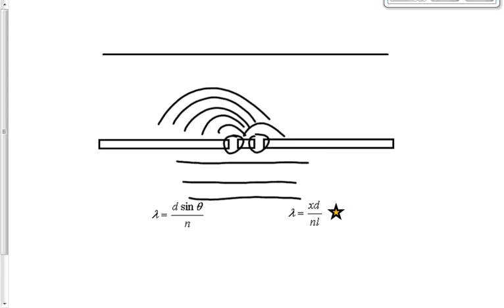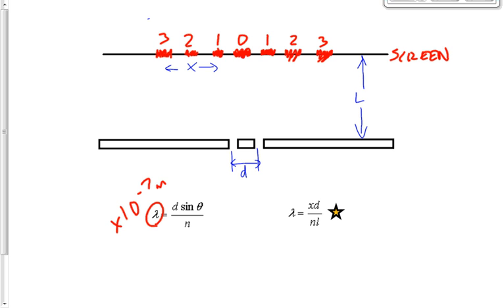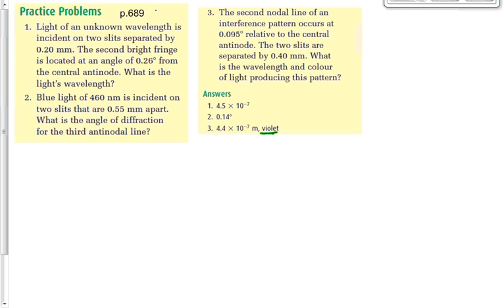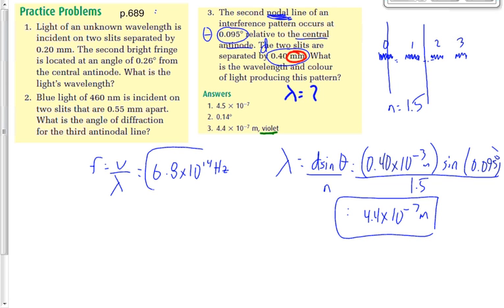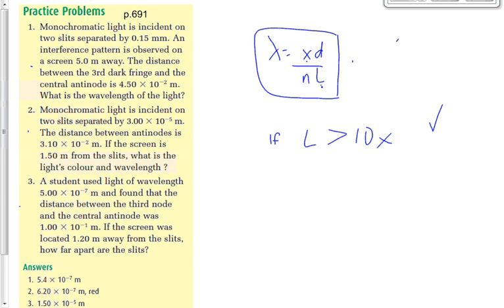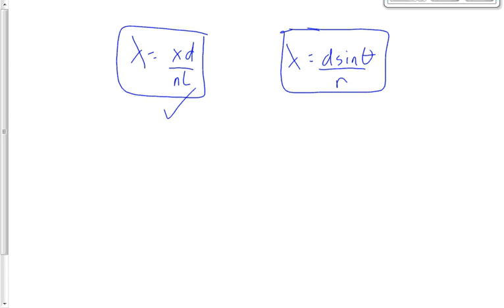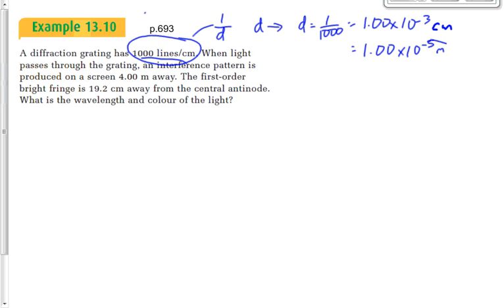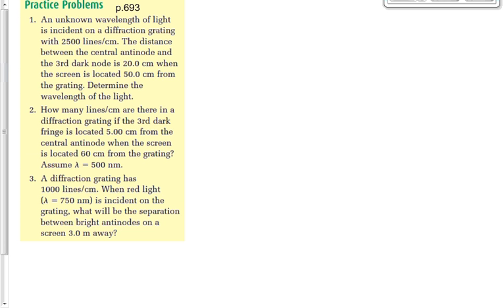(417-13F) Diffraction Gratings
COntinuation of Young's double slit with introduction of diffraction gratings.